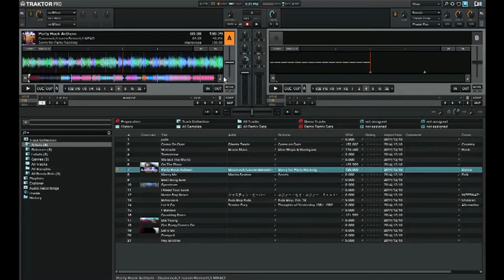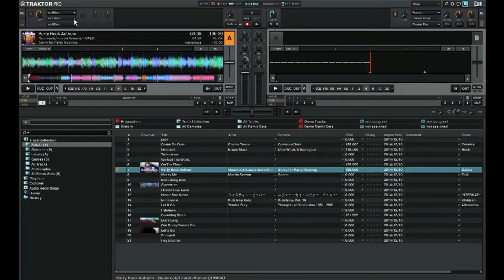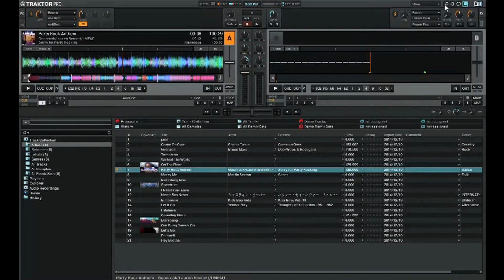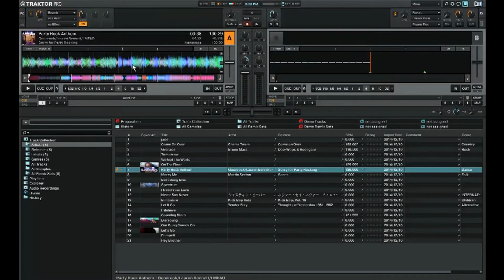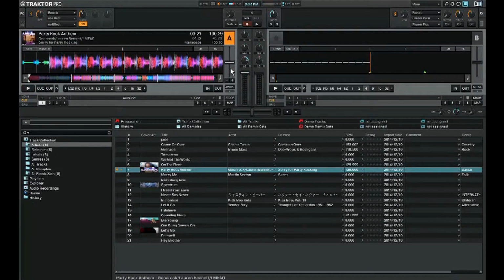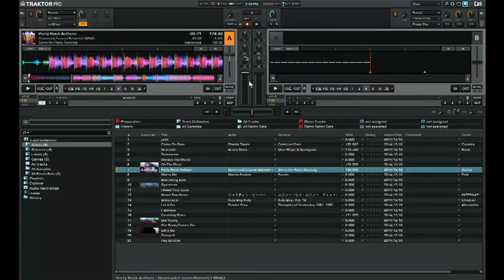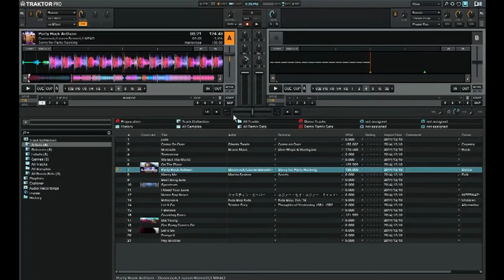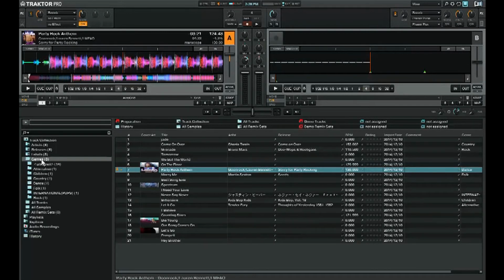Traktor DJ software Overview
This is a segment out of part 1 of 2 of an informational/instructional video on how to become a professional DJ.  This video is filmed, produced and hosted by 17 year veteran DJ Steve Parker who owned a multi system company called Star Performances Disc Jockey Service.  This segment will describe the fundamentals of the Traktor software.  The full video part 1 can be seen and part 2 can be seen here